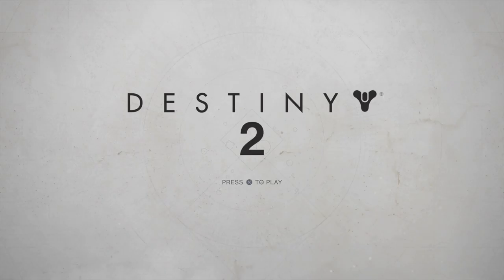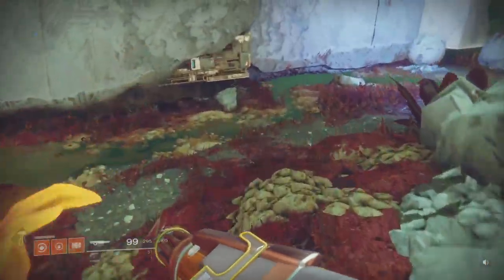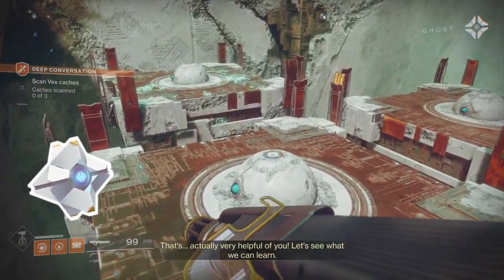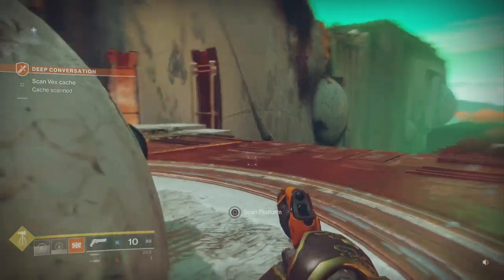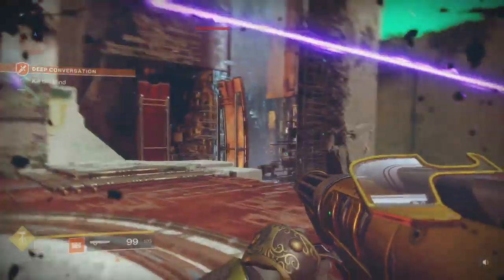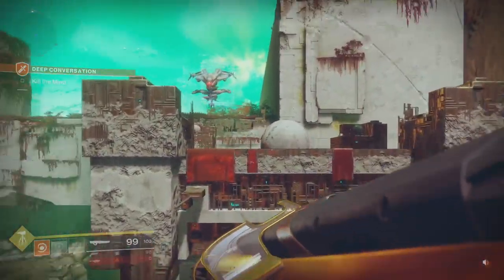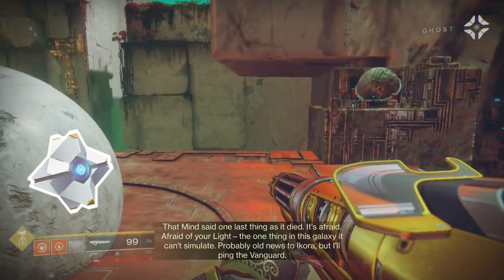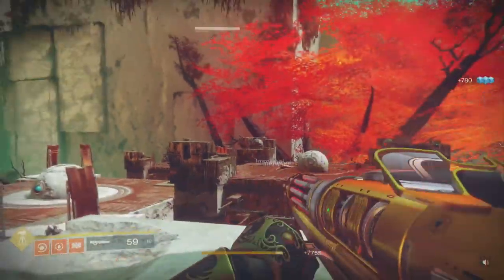Deep Conversation - Destiny 2 Adventure Time - Episode 17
Ghost goes deep inside the Vex architecture and has an interesting conversation with ties to the DLC.